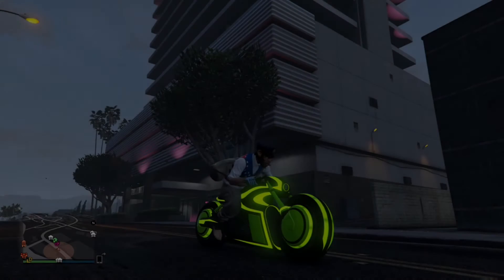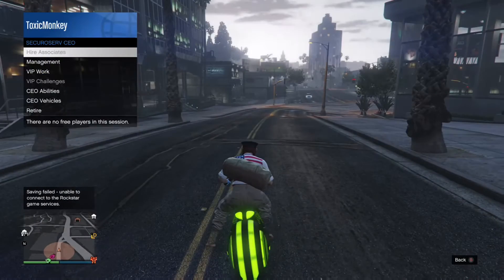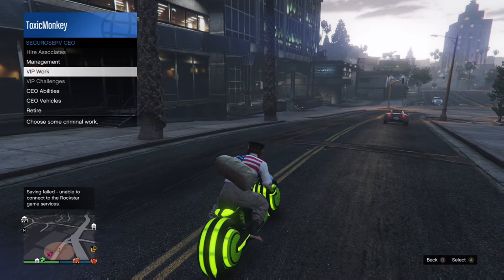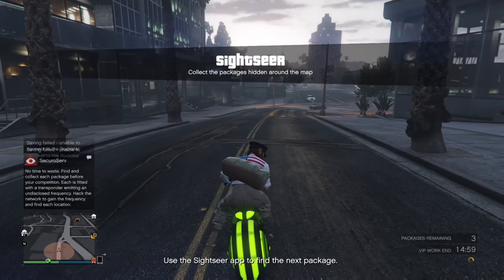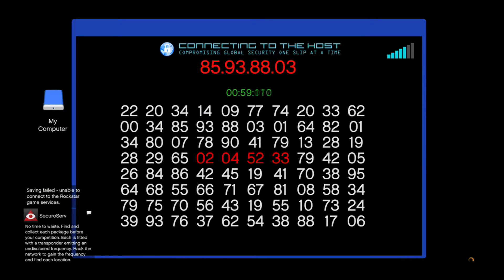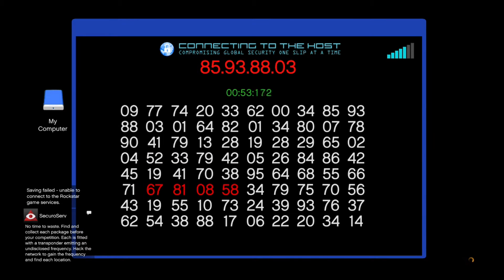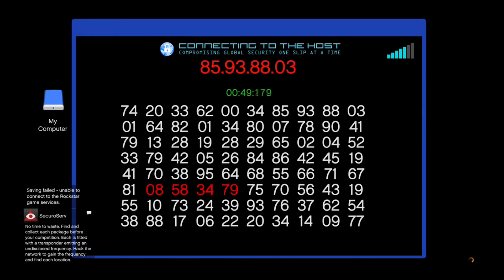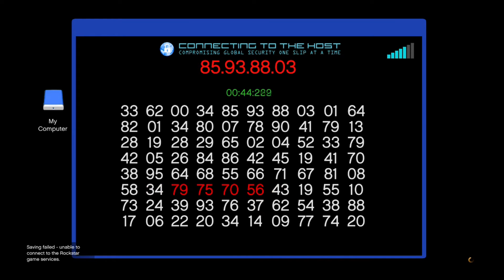GTA 5 Monkey Glitch!!! Best Way To Make Money in GTA 5